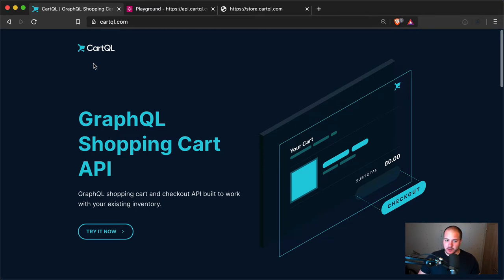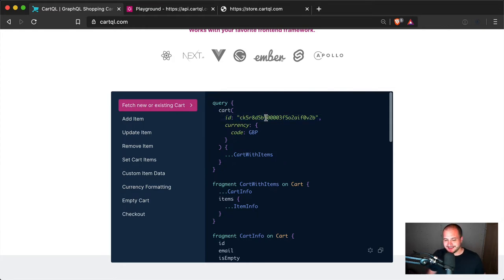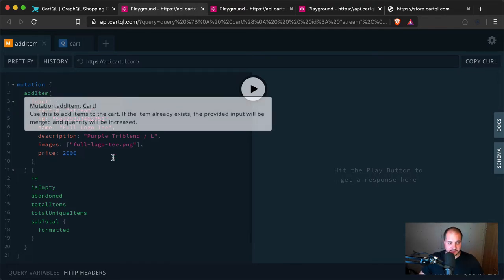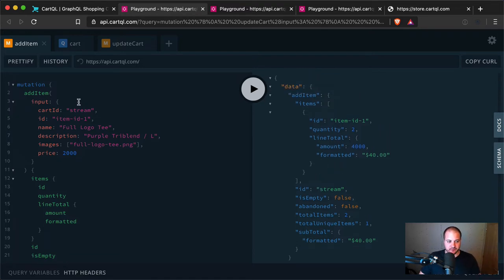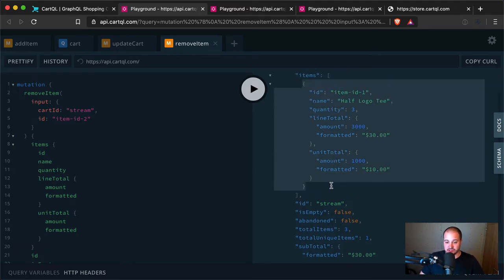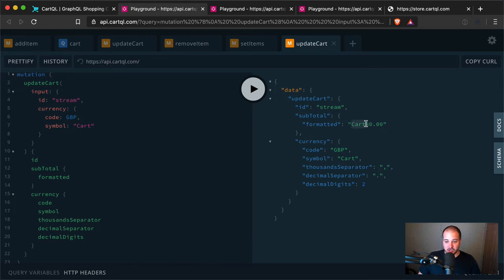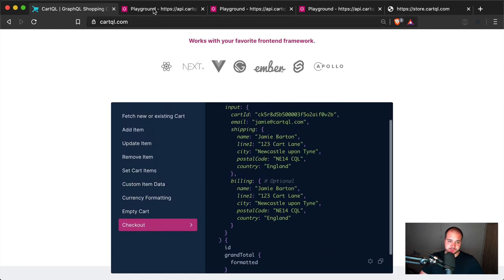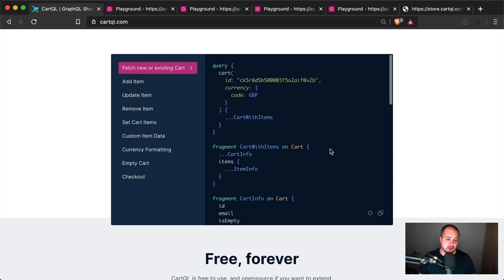GraphQL Shopping Cart & Checkout | CartQL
This video is a brief introduction into the API. CartQL is a GraphQL shopping cart and checkout API built to work with your existing inventory.

However you handle carts, on the frontend or as a separate microservice, CartQL was designed to fit right in.

Built for the Jamstack
No more writing custom logic to handle carts and checkout. Works with Apollo Client, URQL and more.

Flexible cart items
Store any type of data on cart and cart items with the CartQL mutations API.

No replatforming
CartQL was built to handle custom cart items for SKUs, promotions, shipping and so much more.